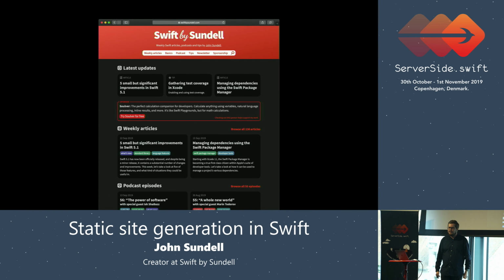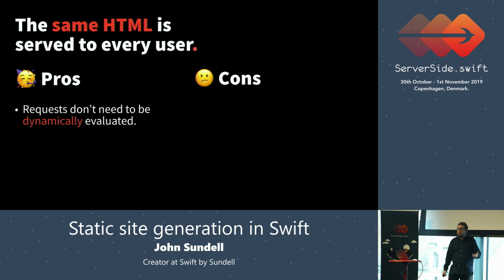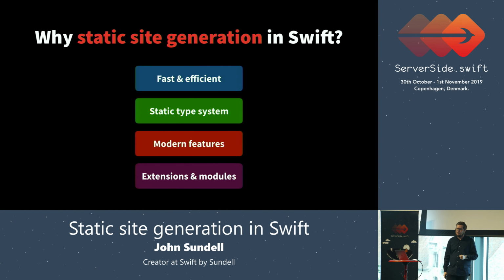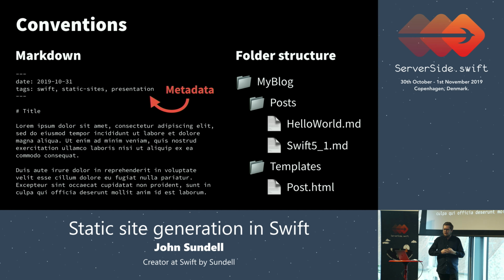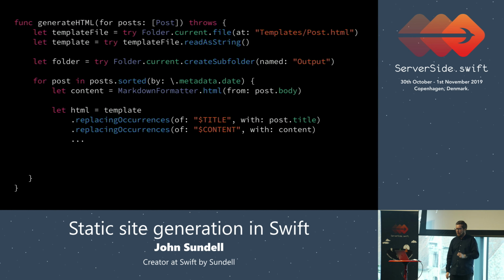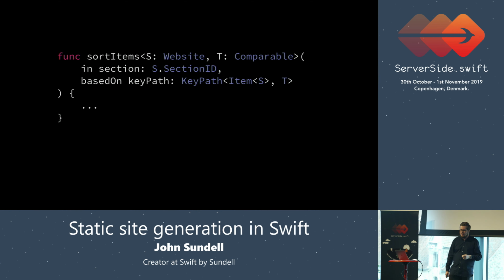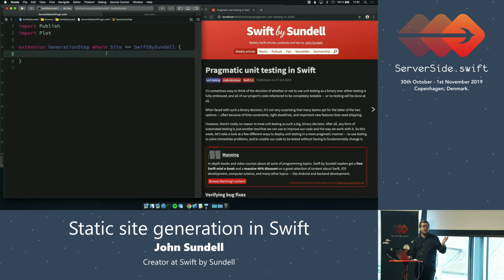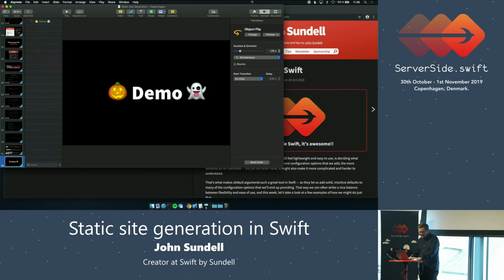John Sundell - Static Site Generation In Swift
Recorded at the ServerSide.swift conference in Copenhagen in 2019.